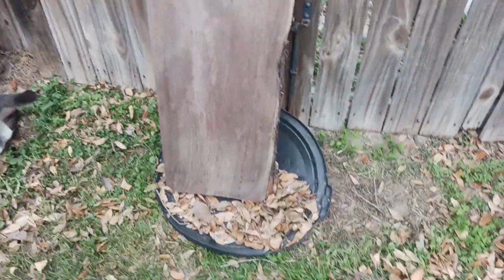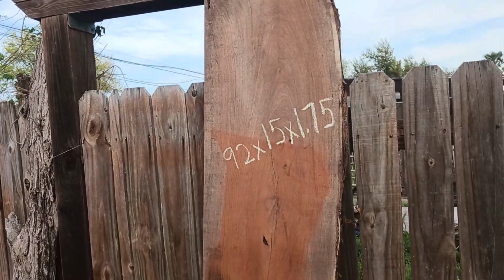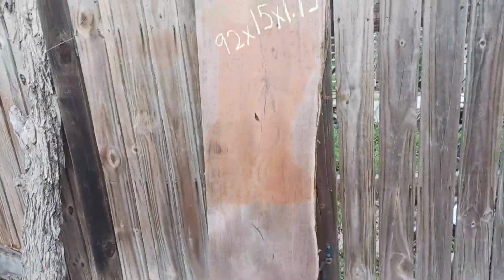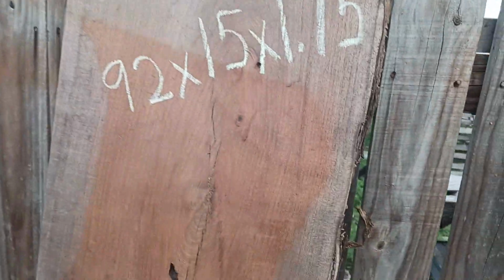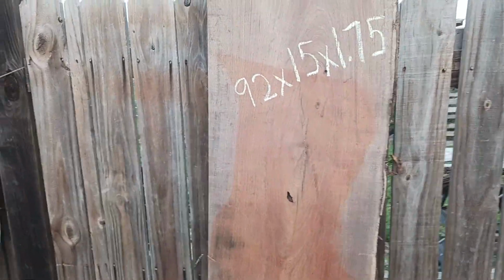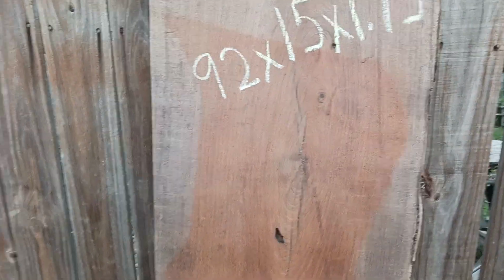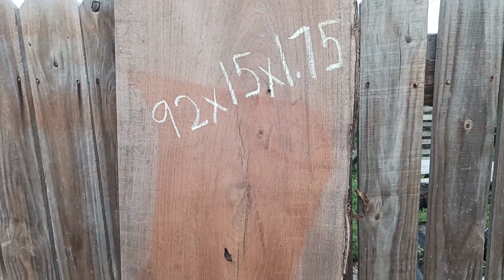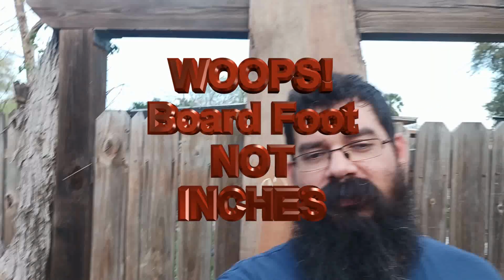explaining how to measure for board foot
In this video we explain how to measure the board foot of live edge wood slabs and the difference from linear foot.